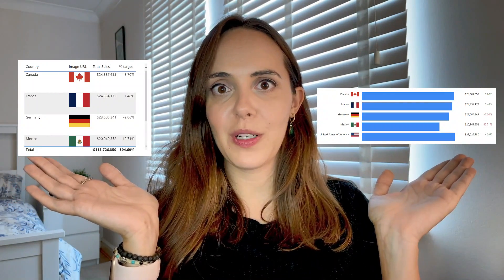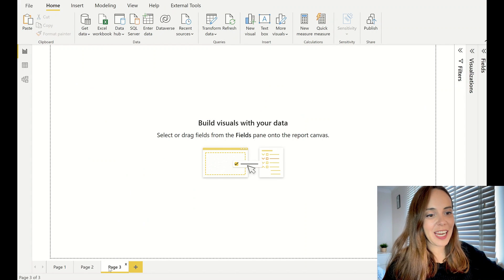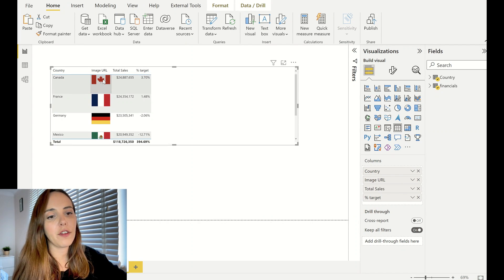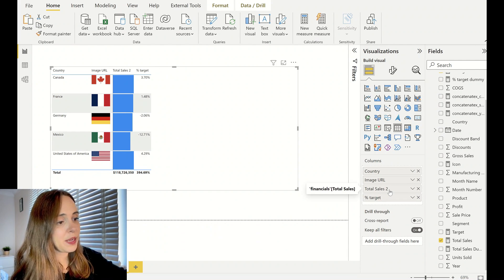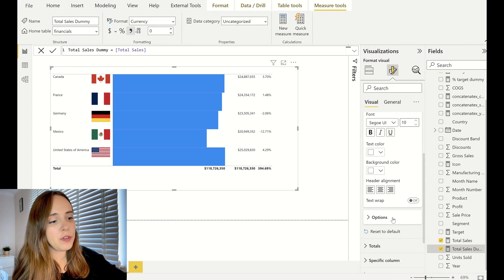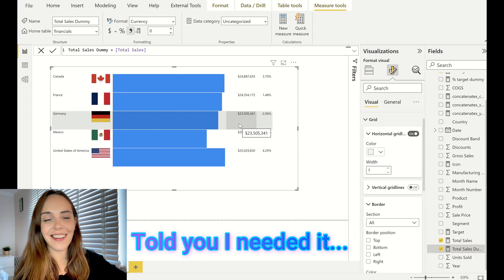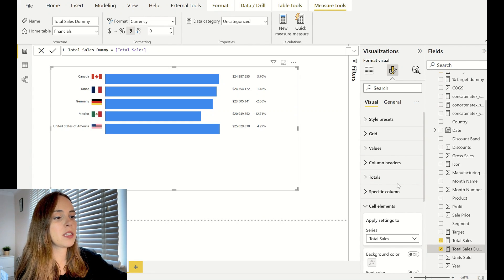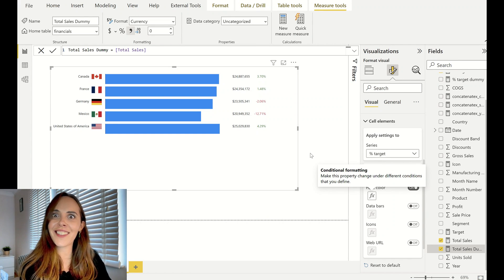Transforming a table into a fancy bar chart - Power BI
Are you tempted to use a matrix/table in Power BI?
Why don't you try this trick instead?

Transform a table/matrix into a fancy bar chart!